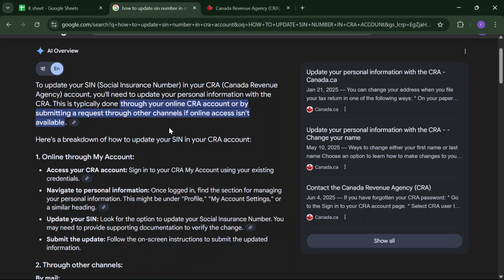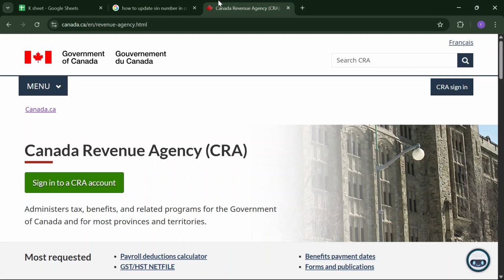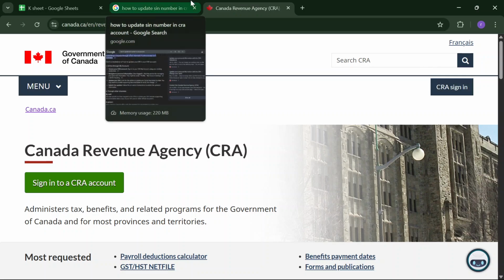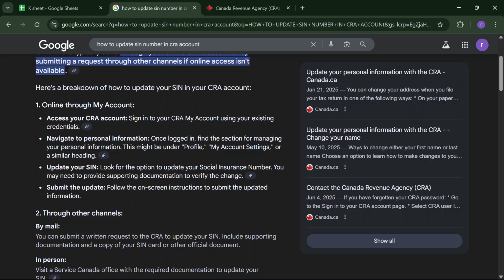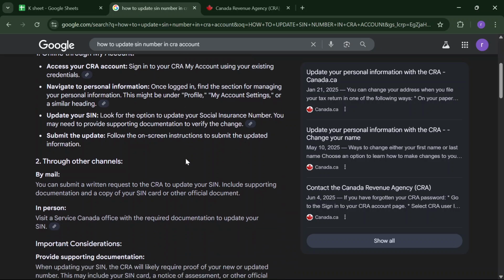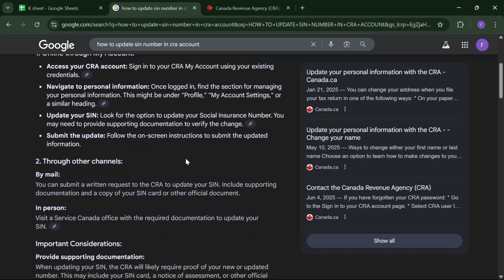HOW TO UPDATE SIN NUMBER IN CRA ACCOUNT 2025! FULL GUIDE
In this video, how to update SIN number in CRA account 2025 is explained step-by-step to help you easily update your Social Insurance Number with the Canada Revenue Agency. Whether you've recently corrected an error, changed your status, or need to update your records, this full guide covers everything.